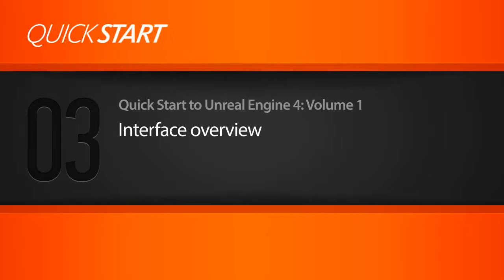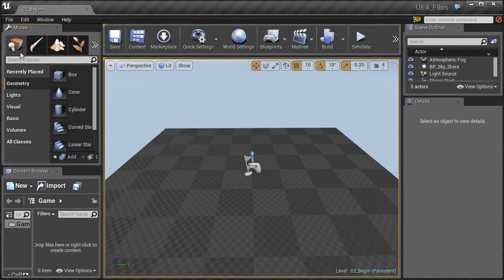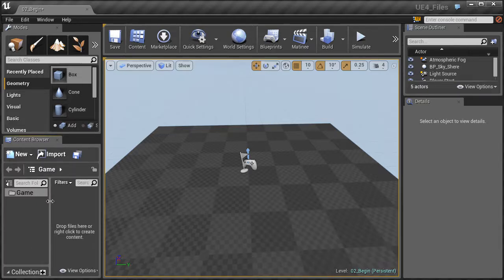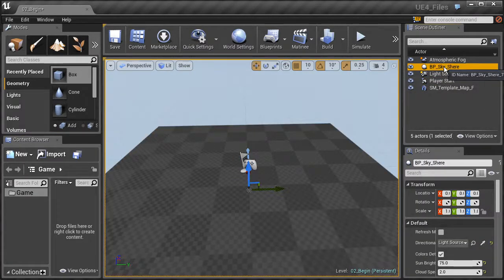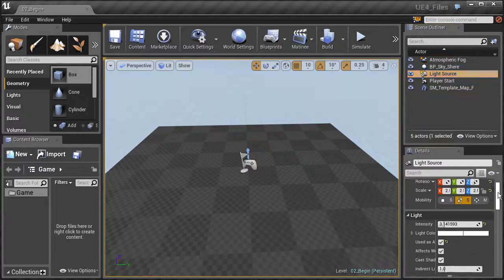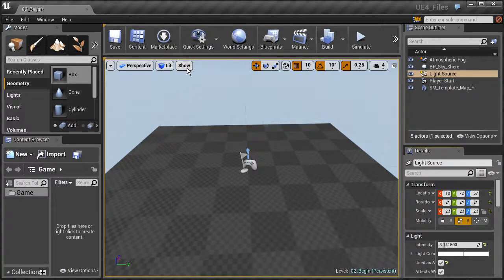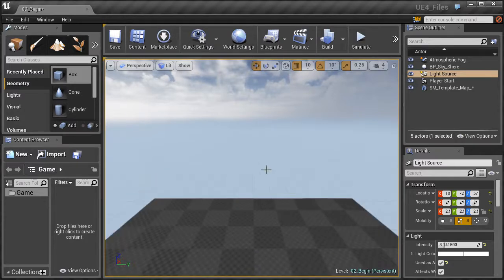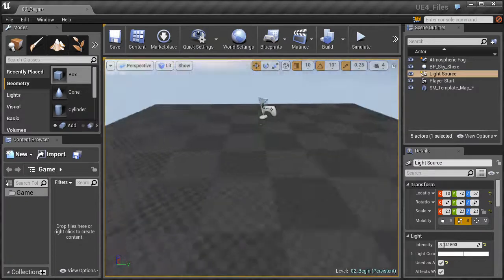صفر تا صد آموزش آنریل انجین 4 : آشنایی با محیط برنامه Unreal Engine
دوبله فارسی صفر تا صد آموزش Unreal Engine 4 ، موتور قدرتمند بازی سازی را همین الان از سایت ما دانلود کنید